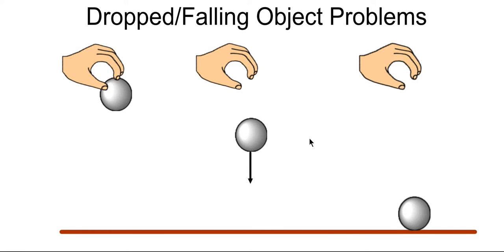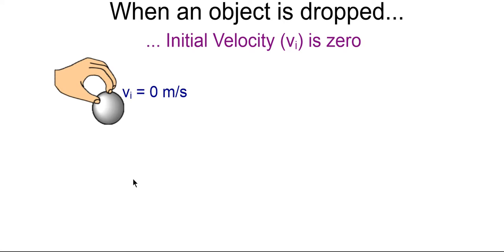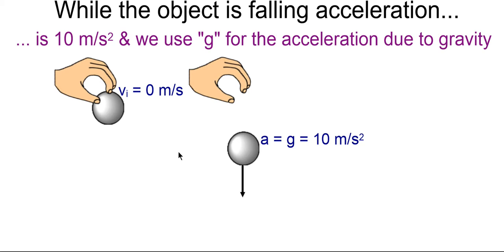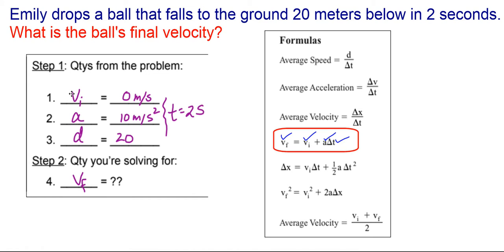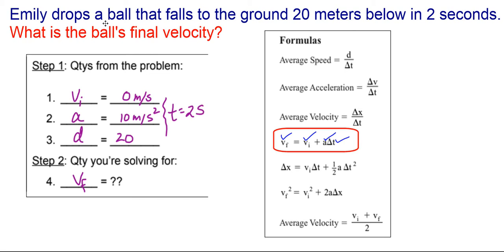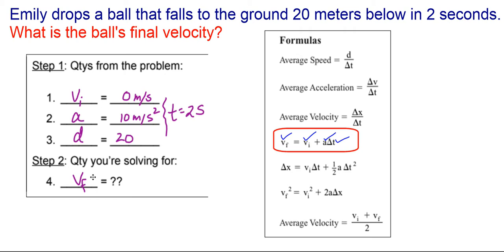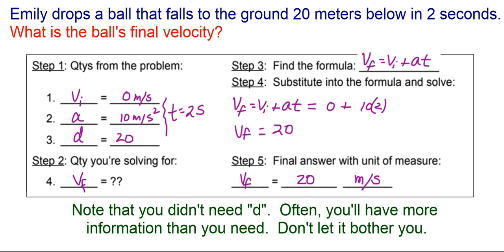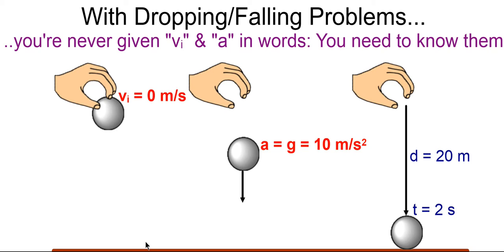Dropped Falling Objects